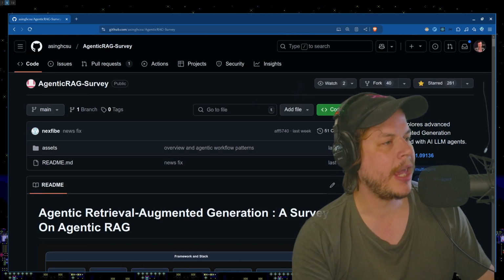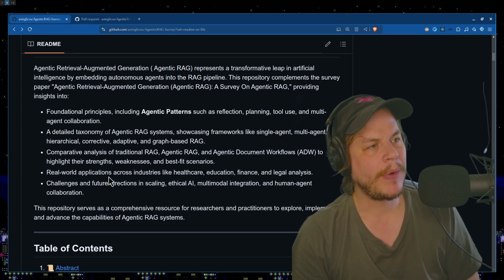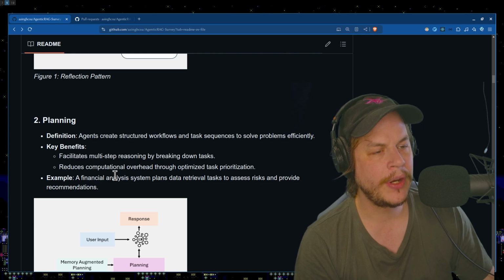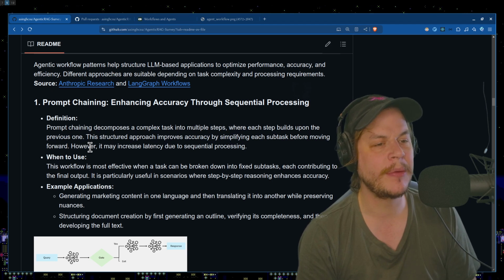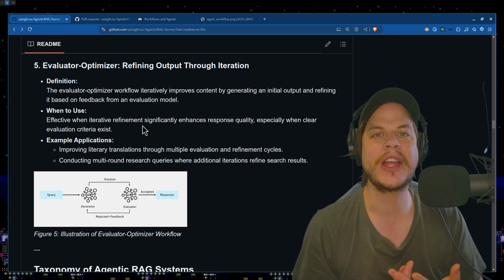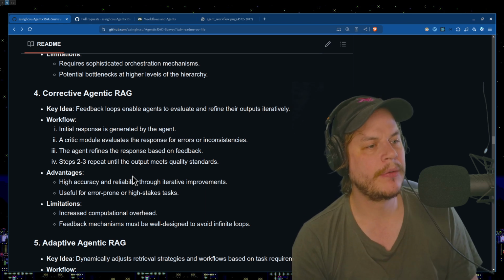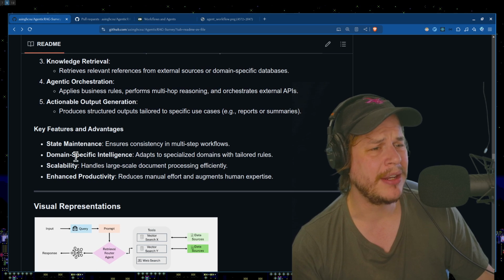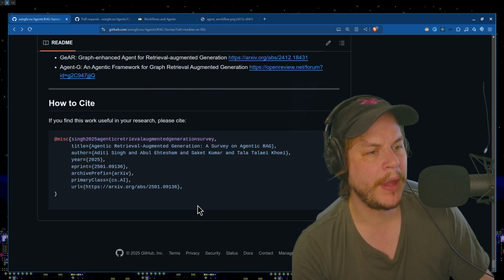Agentic Retrieval-Augmented Generation : A Survey On Agentic RAG